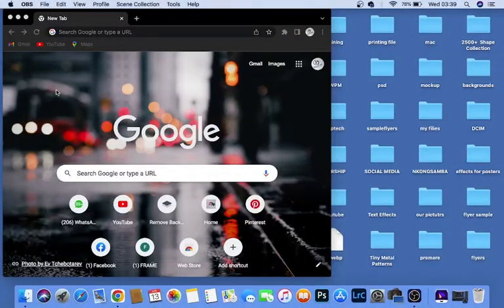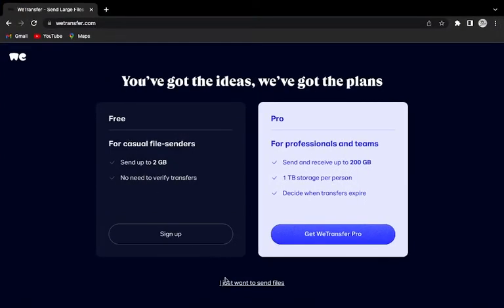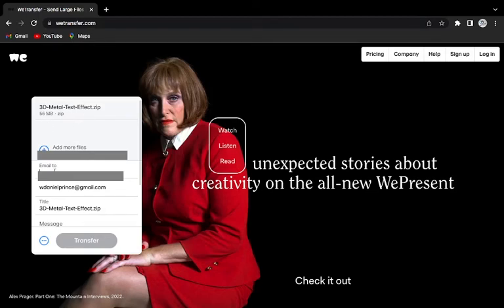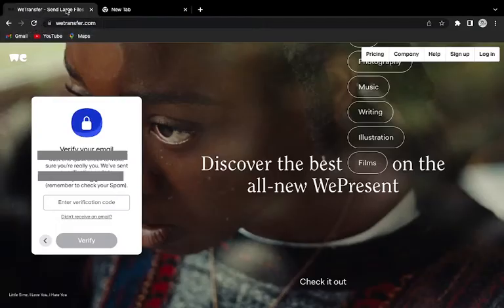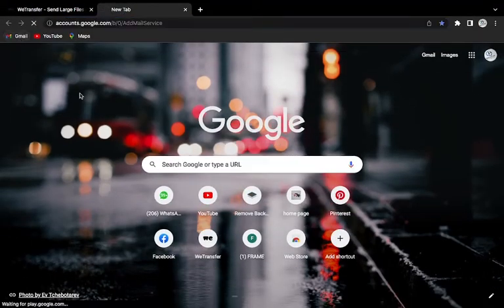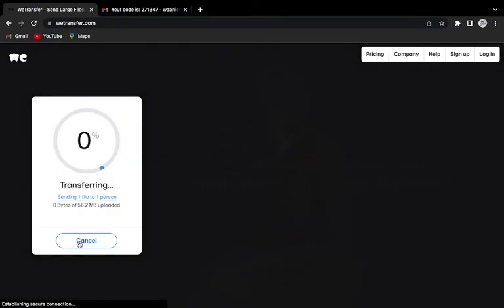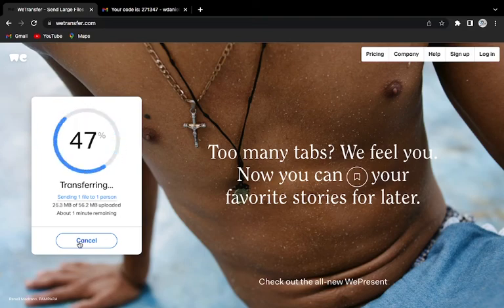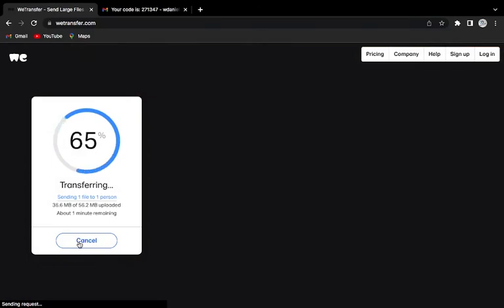How to Sent large Files to someone using Wetransfer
Weptech hub
The new digital world

Graphics designing
Video editing
Computer repairs
Consultation services
Training

Weptechhub.com

Gist
Write us we will be glad to work w